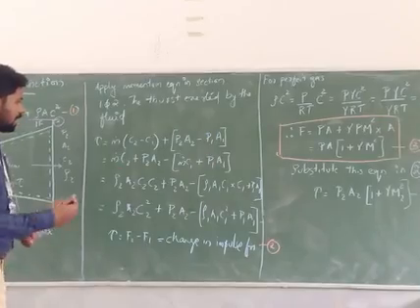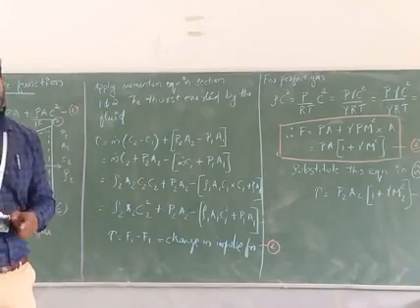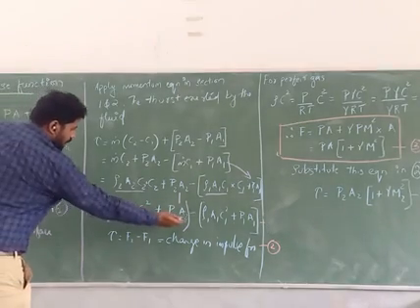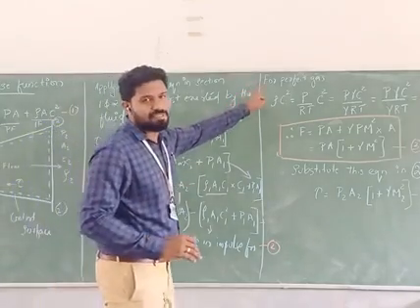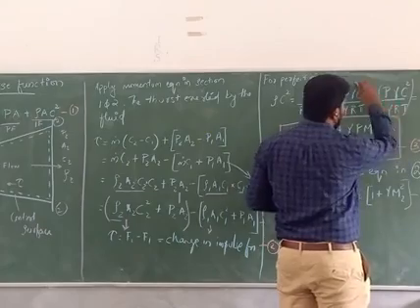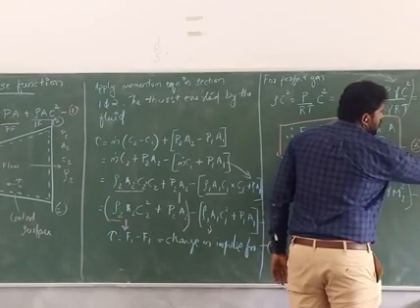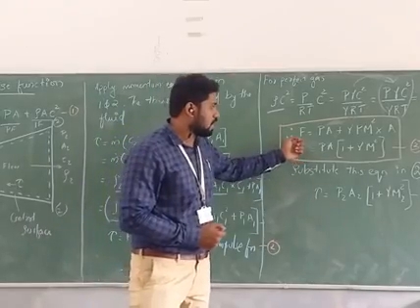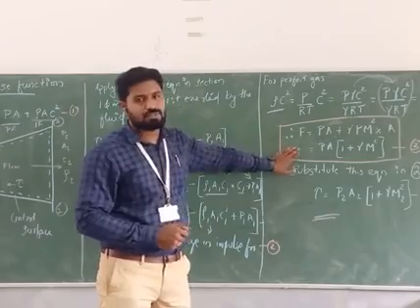Module 1 CFF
Impulse function